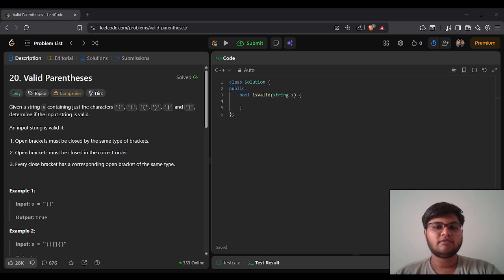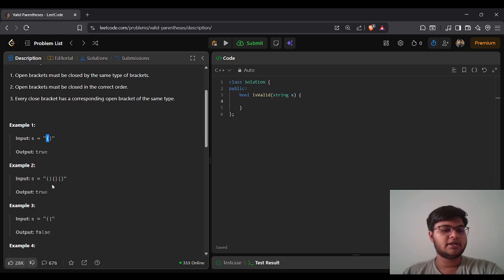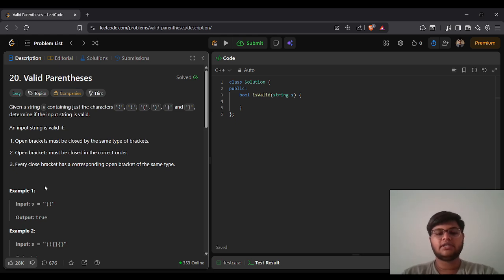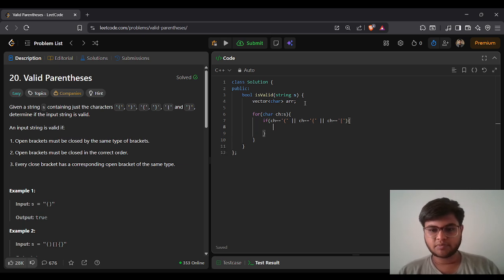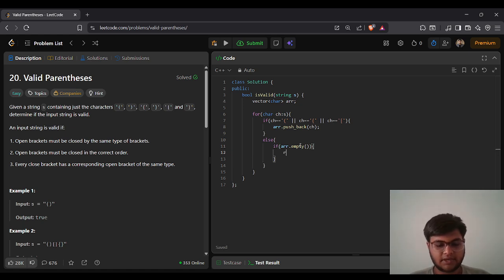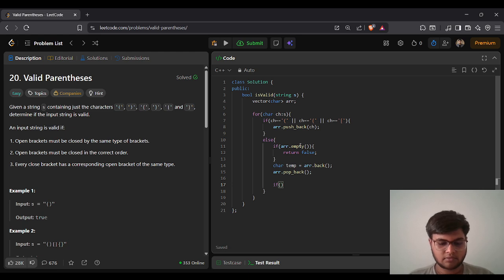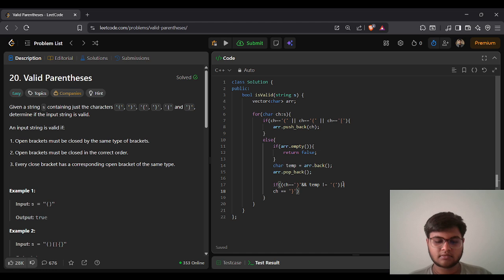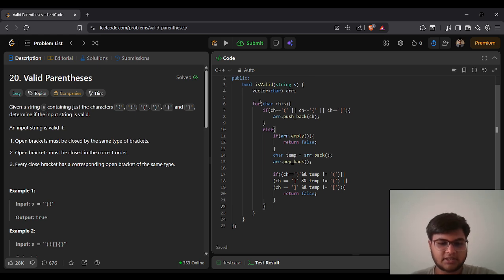LeetCode #20 Valid Parentheses | Easy Solution Explained (C++)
Welcome to Episode 3 of my LeetCode series!

In this video, we solve LeetCode Problem #20: Valid Parentheses, one of the most important beginner-friendly stack problems and a common coding interview question.

Topics covered:
✅ Understanding the problem
✅ Why a stack is the perfect data structure

Problem:
Given a string containing just the characters '(', ')', '{', '}', '[' and ']', determine if the input string is valid.

A string is valid if:
• Open brackets are closed by the same type of brackets.
• Open brackets are closed in the correct order.
• Every closing bracket has a corresponding opening bracket.

If you're preparing for coding interviews, learning Data Structures & Algorithms, or working through LeetCode problems, this series is for you.

LeetCode Problem #20: Valid Parentheses